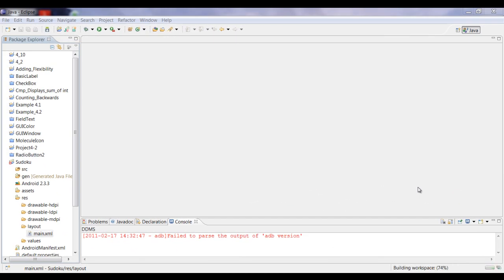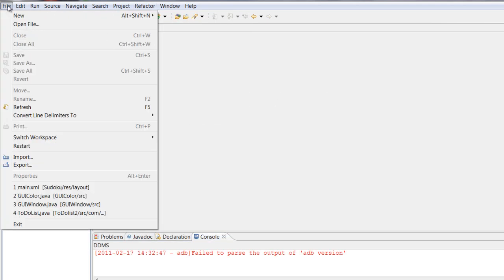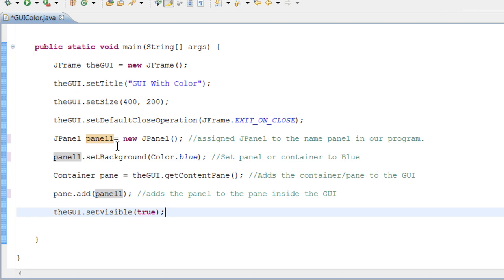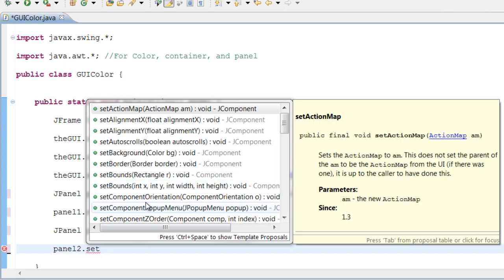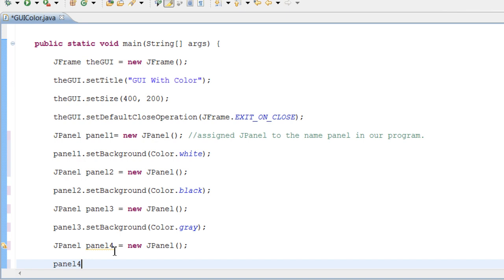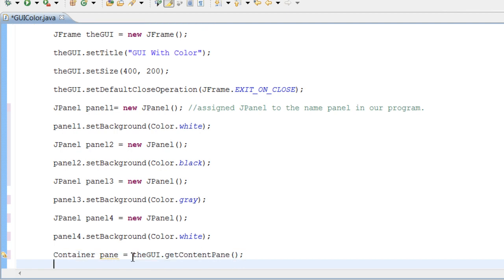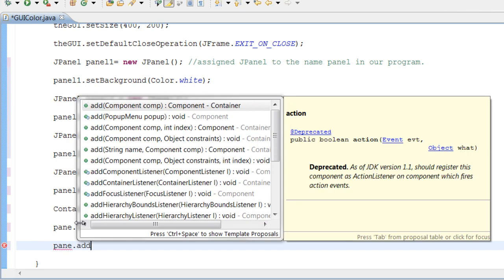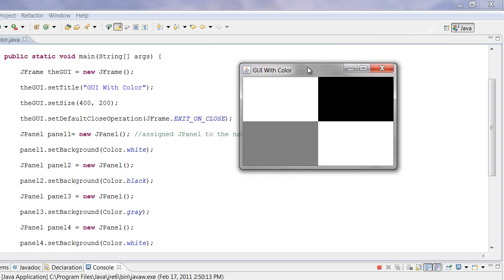6TH Java Tutorial - Making a GUI with Checkered Background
Whats up Guys. In todays tutorial we will be making an extension of our 5th turoial. We be making a GUI with a Checkered background! using this example to understand how to create and work with GUI's.
TheITRanger